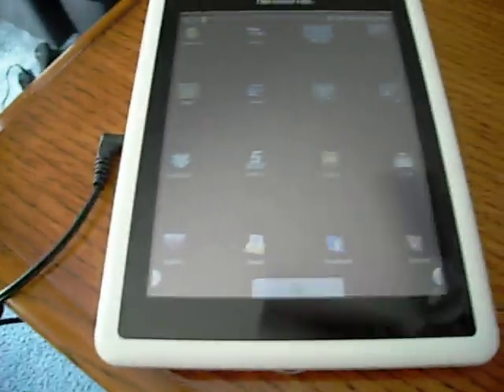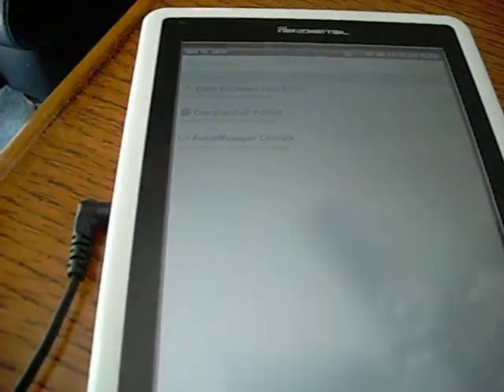Notification Screen working on Pandigital Novel!